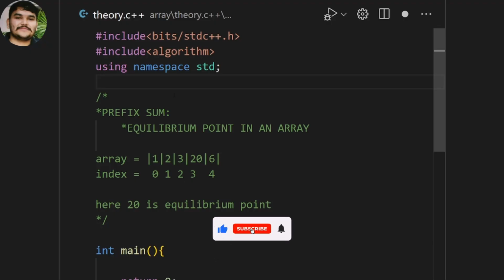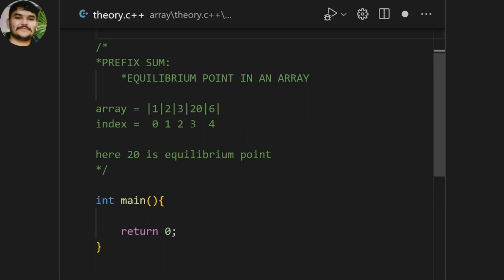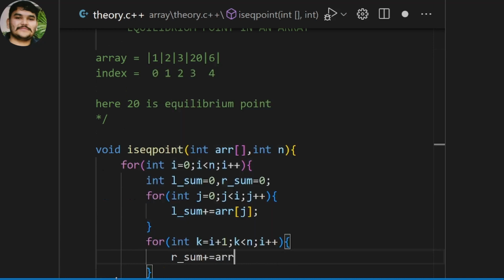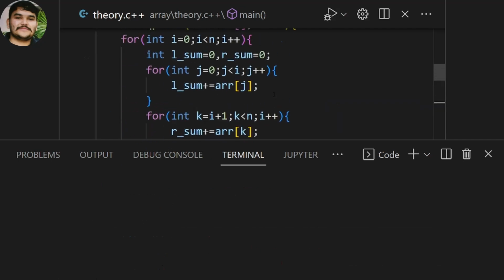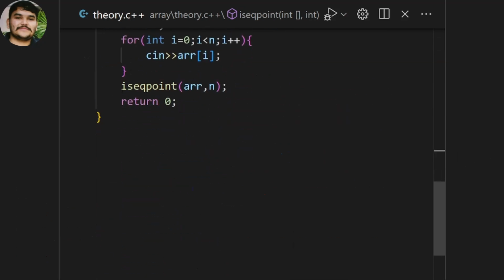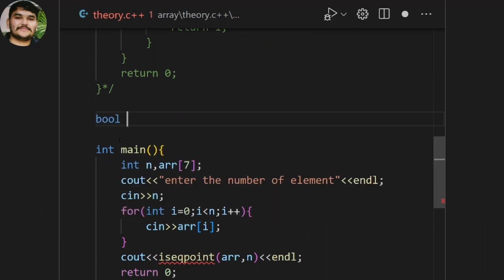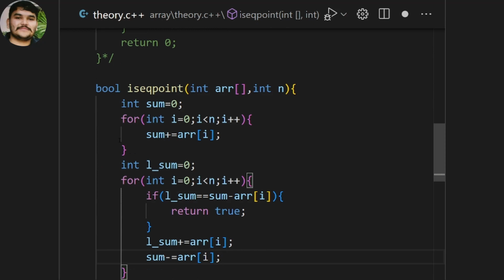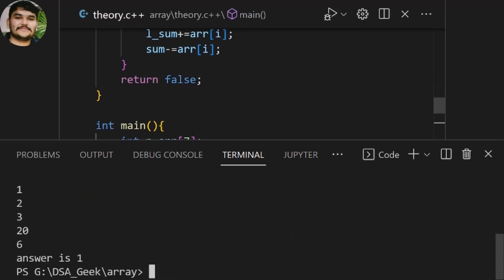EQUILIBRIUM POINT PROBLEM USING C++ | PART 2